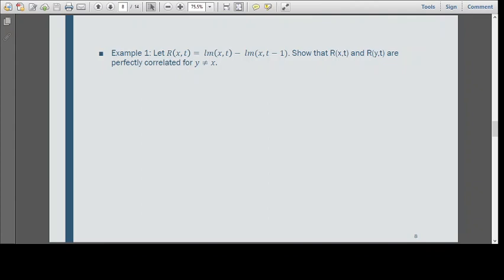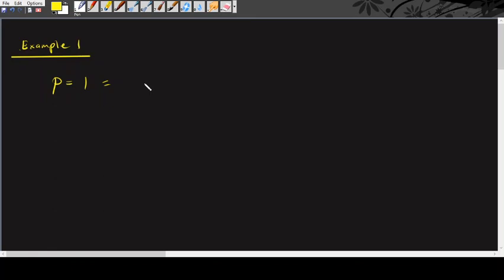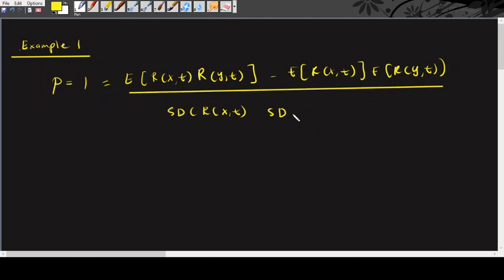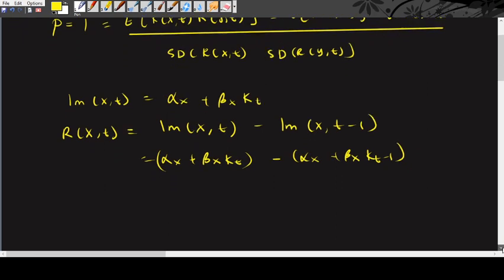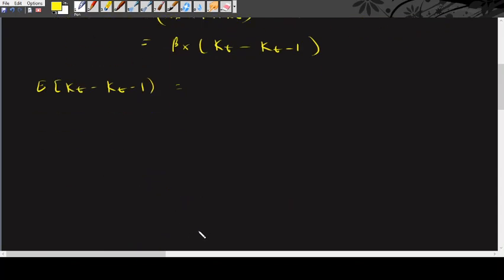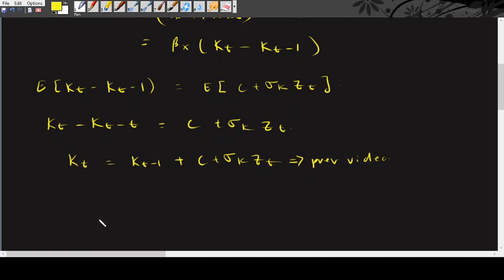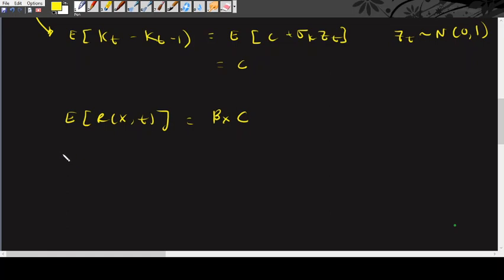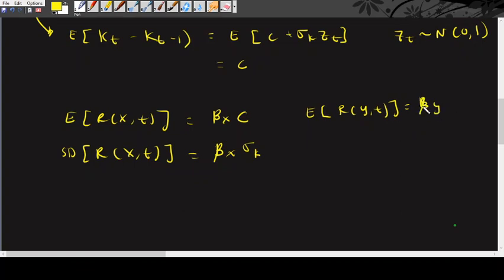Lee-carter model part 3